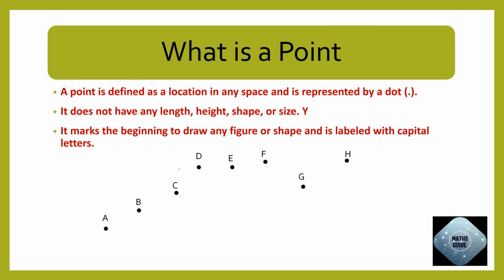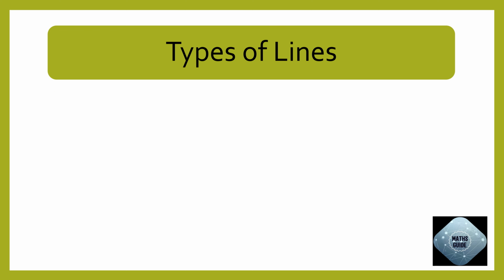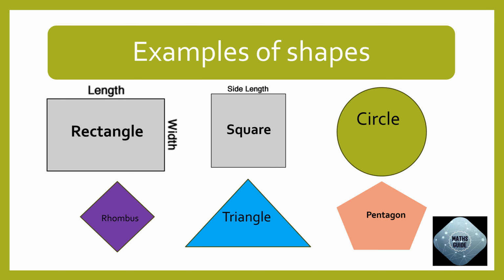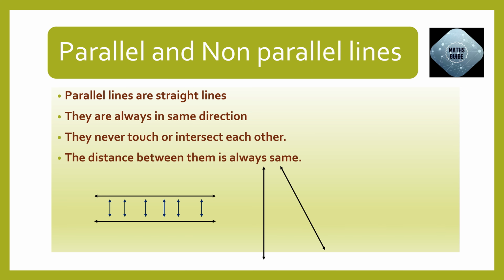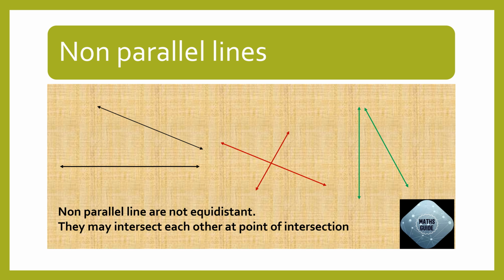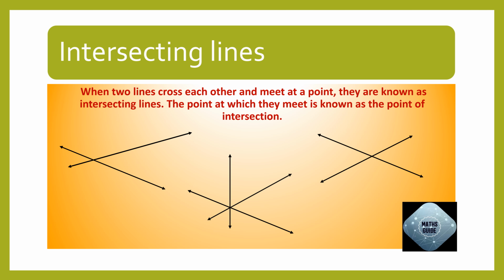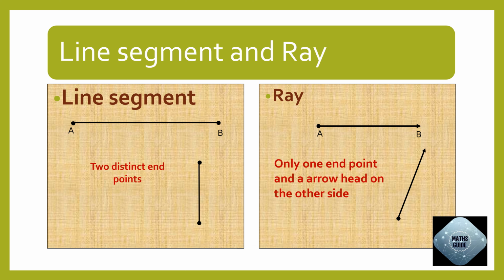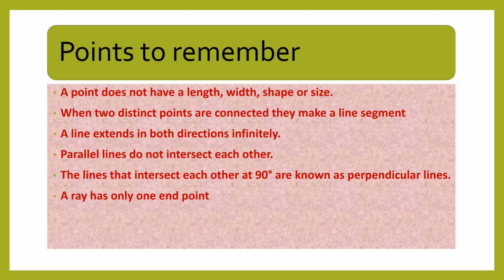Line| Line segment| Ray| Parallel and Non parallel lines| perpendicular and intersecting Lines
In this video, we'll dive deep into the world of lines and their relationships, focusing on parallel and non-parallel lines. Whether you're a student, teacher, or just someone curious about geometry, this guide will help you grasp these fundamental concepts with ease.

🔹 What You'll Learn:
Difference of Line, Line Segment and Ray, Types of lines Horizontal, Vertical, curved and diagonal Lines.
Definition of Parallel Lines: Discover what makes lines parallel and how to identify them in various contexts.
Properties of Parallel Lines: Understand the unique characteristics of parallel lines, including their equidistant nature and the angles they form.
Non-Parallel Lines Explained: Learn about non-parallel lines and how they differ from their parallel counterparts, including the concepts of intersecting and skew lines.
Real-World Examples: See how parallel and non-parallel lines appear in everyday life and various fields like architecture and engineering.
Visual Demonstrations: Watch clear, step-by-step demonstrations to visualise and better understand these geometric concepts.
Join us as we break down these fundamental ideas with easy-to-follow explanations and practical examples.